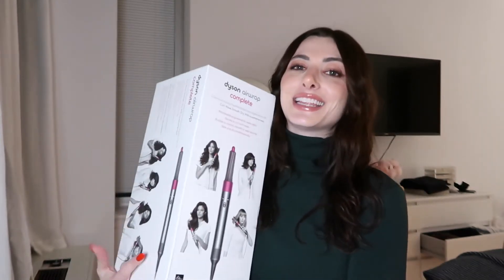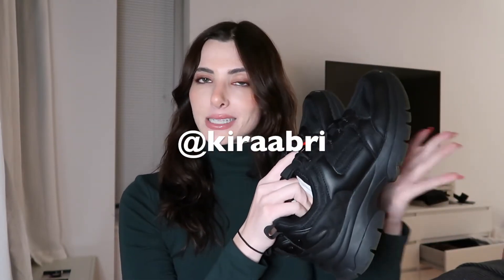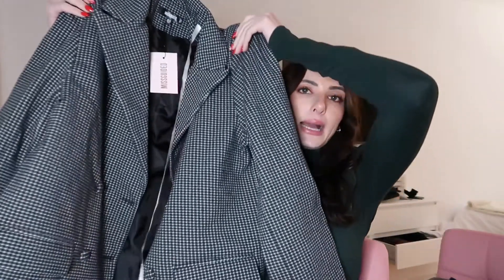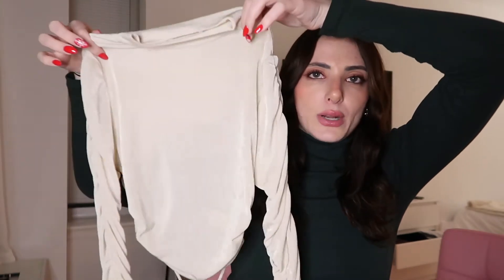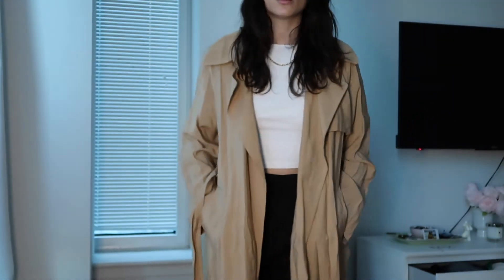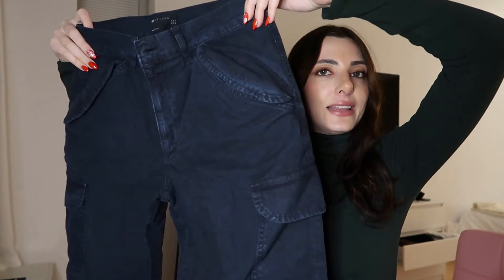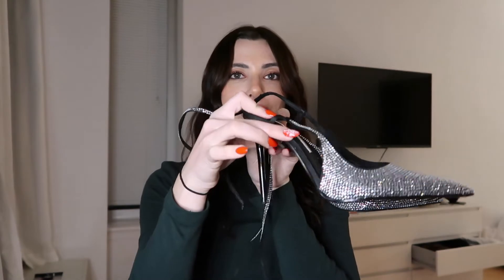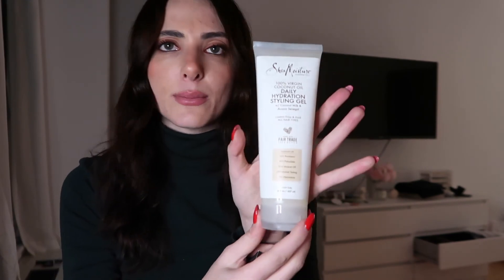WHAT I GOT FOR CHRISTMAS 2021 I Free People, Dyson, Zara, Ulta, Nike, etc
hey guys! I hope you enjoyed this video and Merry Christmas
xoxo kira